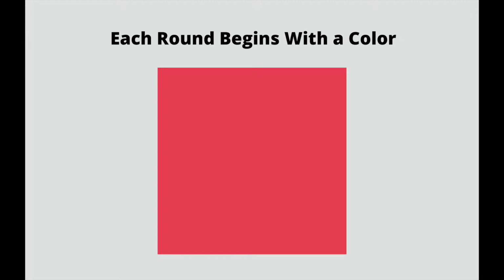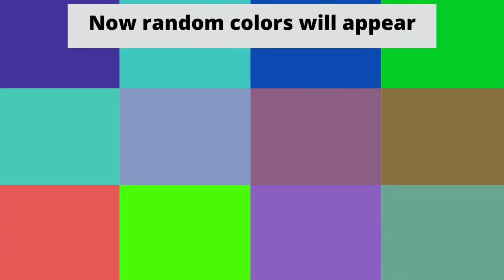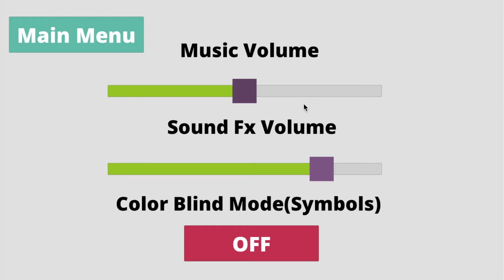How I made my game more accessible | Unity Remake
Today, I talk about my game ColorSpasm and how I made it color-blind accessible. I also go over how I remade it from a mobile game in Solar 2D to a desktop browser game in Unity, and publishing it on itch.io

0:00 - Intro
0:59 - What is ColorSpasm?
1:28 - Why ColorSpasm?
3:00 - What did I change?
4:23 - Making it ColorBlind Accessible
6:14 - Other accessibility changes
7:10 - ColorSpasm-Desktop GamePlay
8:13 - Reflection/What did I learn
11:24 - Outro